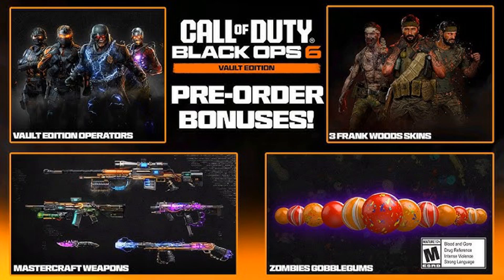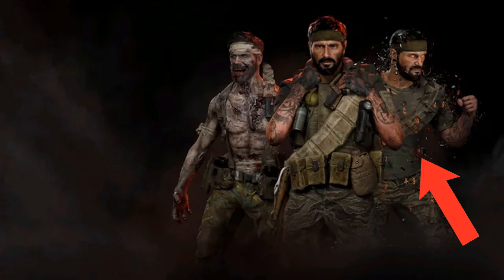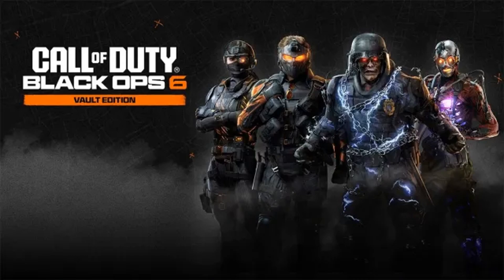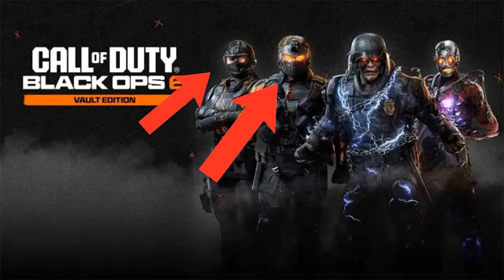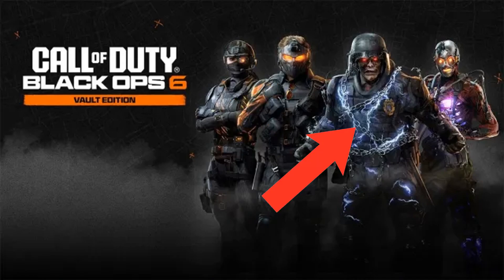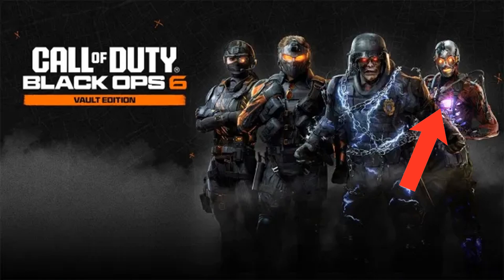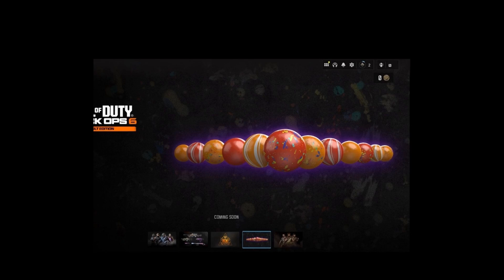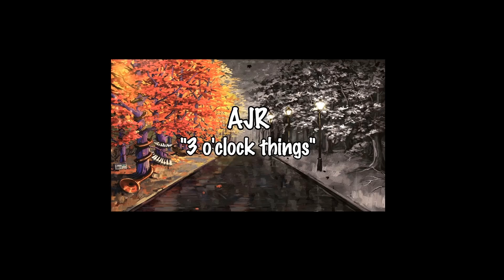BO6 leaked pre order / Vault Edition content have been leaked!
In this video, you will see all of the preorder and Vault edition content that has been leaked.